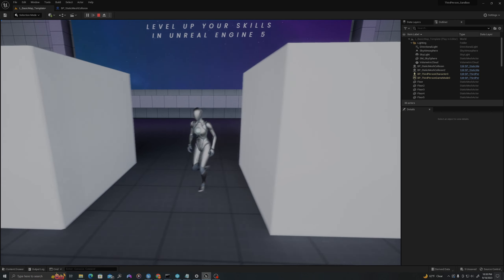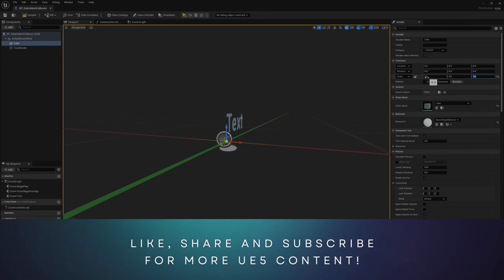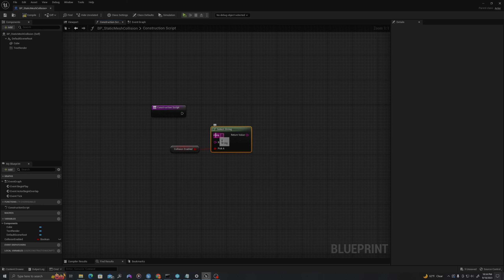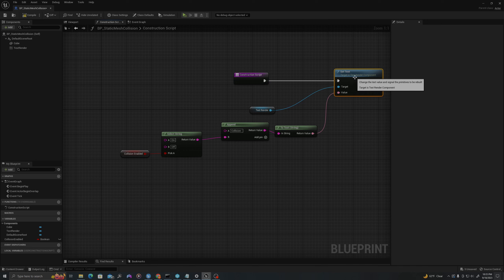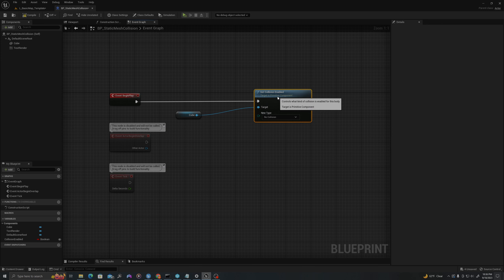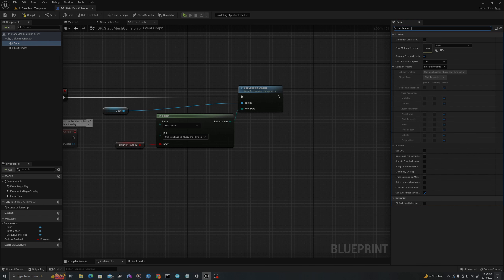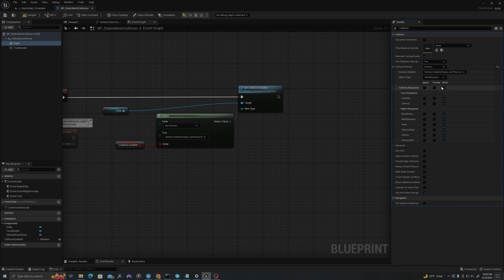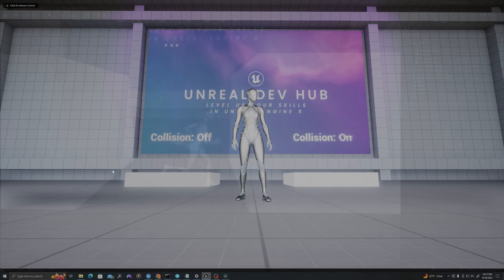UE5 Blueprint Fundamentals: Change Collision Settings on Static Mesh Components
Learn about how to change the collision settings on a Static Mesh Component in a Blueprint.